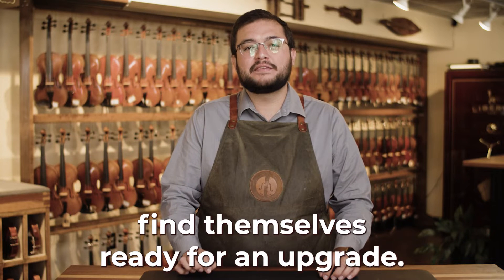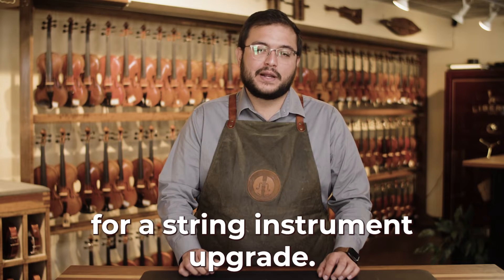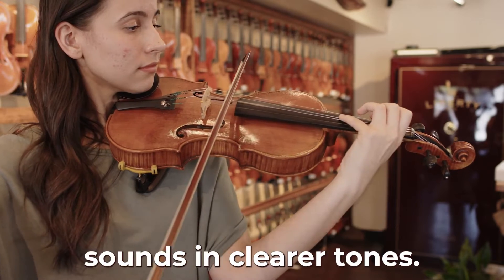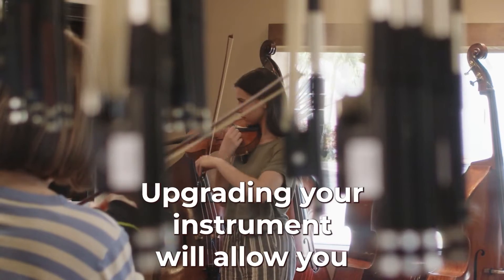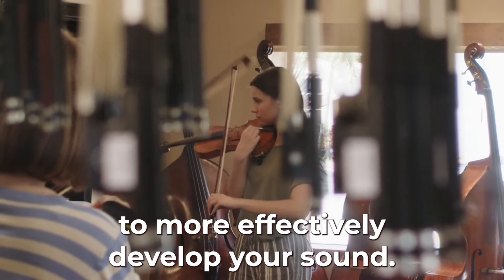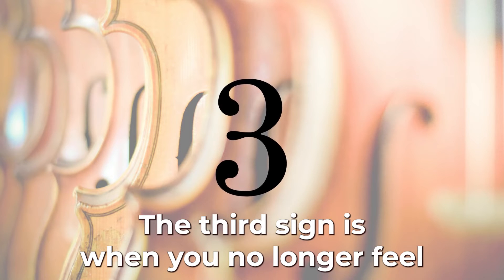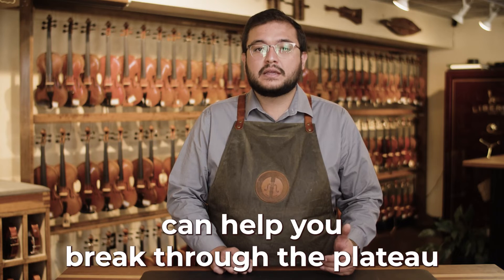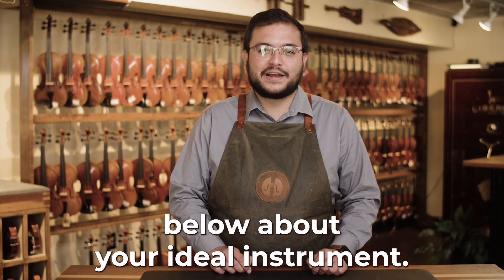Upgrading Your Instrument at the Right Time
Playing an instrument comes with ups, downs, growth and plateaus – but all musicians have something in common: they will need to upgrade their instrument eventually. Upgrading your violin is an exciting time for you get to try new instruments, learn their histories, and visit your local luthier shop until you become their best friend. All in the hopes you find that one violin that resonates with your soul, your needs, and your wallet.

All in all, we have to wonder – when is the right time to upgrade your violin? We know that children, teenagers and adults all have different requirements, so let us take jump into the question at hand. We will define at what point is an upgrade suitable, what type of budget you may what to aim for based on age group, and professional growth that leads to inspiring and aspiring towards a new instrument.